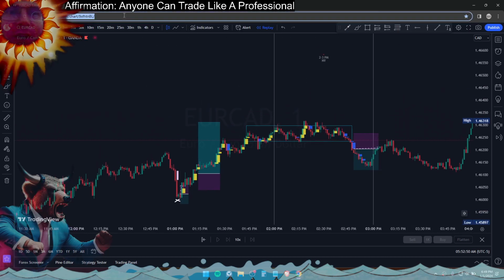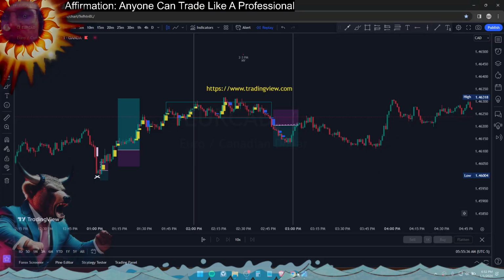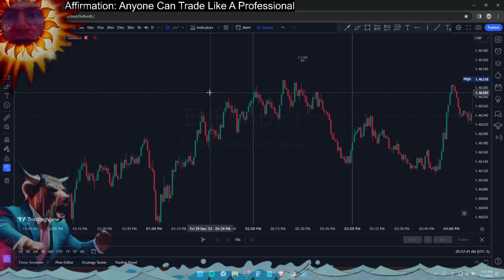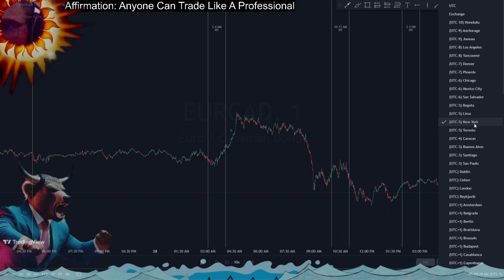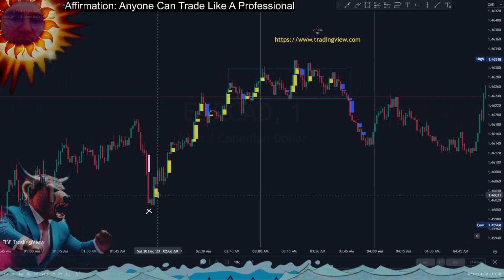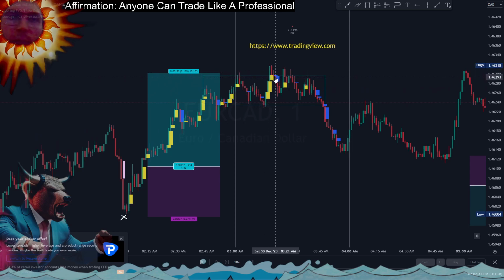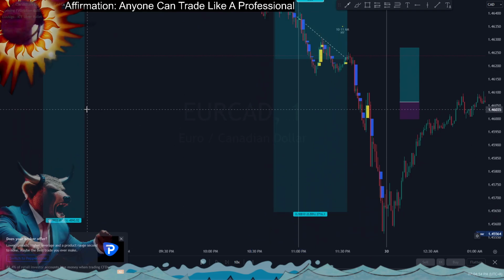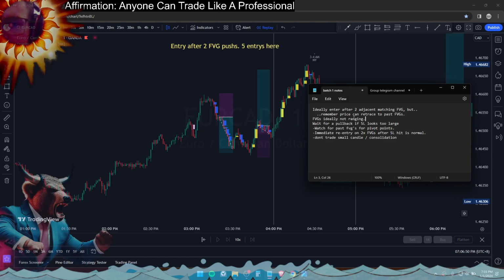Teach Me Trading Lesson 1: Startup & Strategy Intro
Hey Berny! haha happy new year fella! hope your doing good!

Group telegram channel: t.me/ uIsBfkNIAABjMTBh